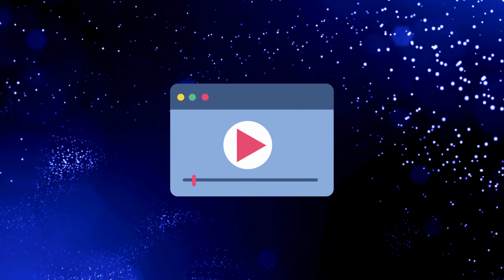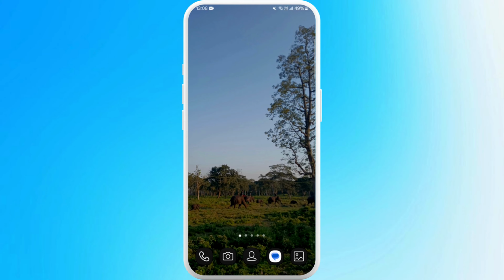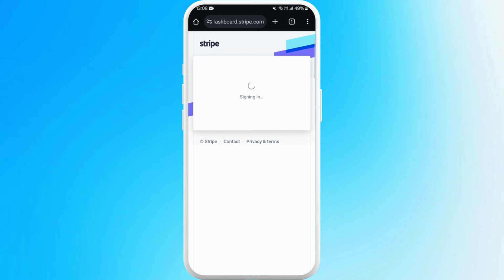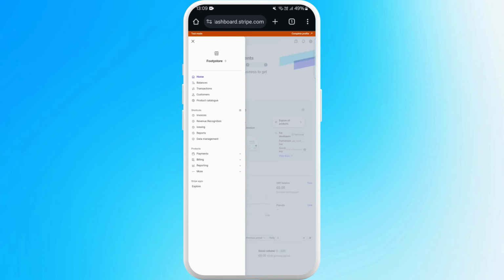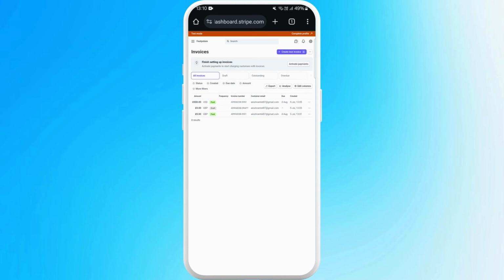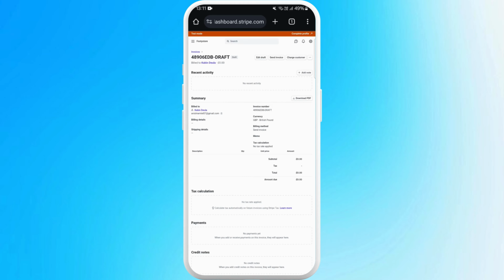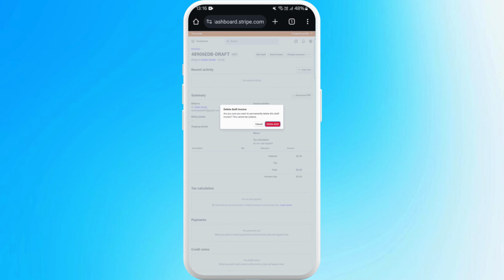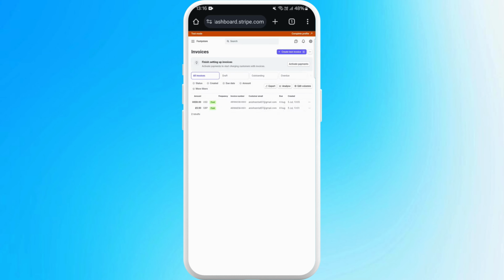How to Delete Invoice in Stripe 2024?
Welcome to our guide on how to delete an invoice in Stripe! Managing your invoices is crucial for maintaining accurate financial records and keeping your Stripe account organized.

In this video, we'll walk you through the step-by-step process to delete an invoice in Stripe.
Follow along as we demonstrate how to navigate the Stripe dashboard, locate the invoice you want to delete, and remove it from your records.

Let's get started and ensure your Stripe account is always up-to-date and well-organized!